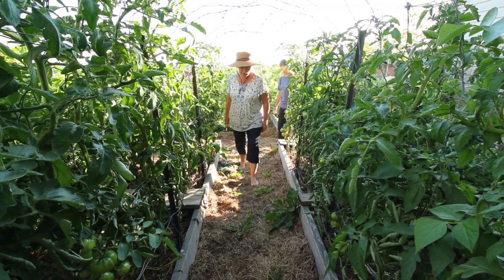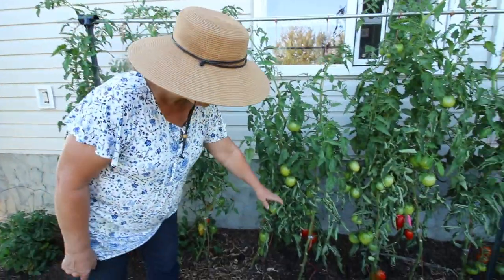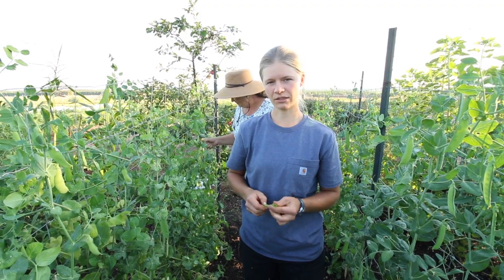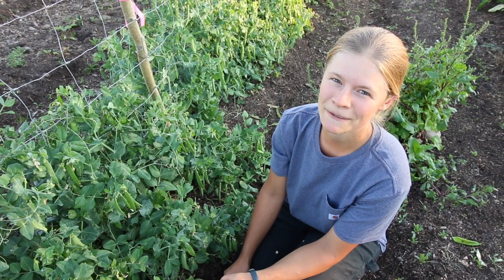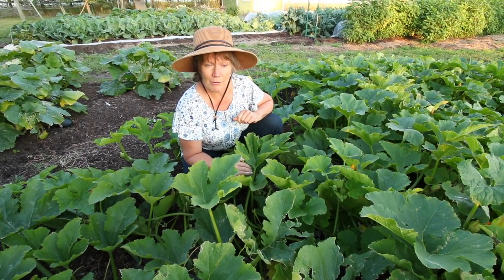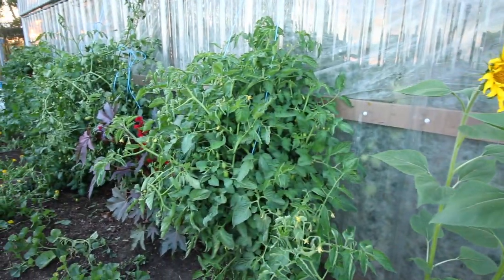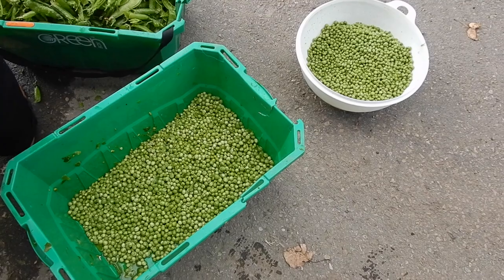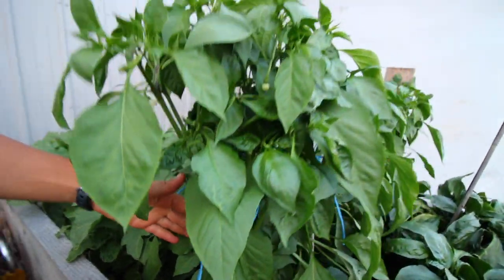Northern Canadian Garden Tour 2021